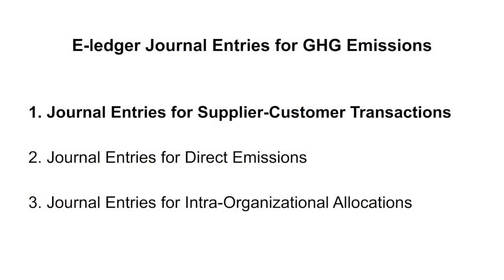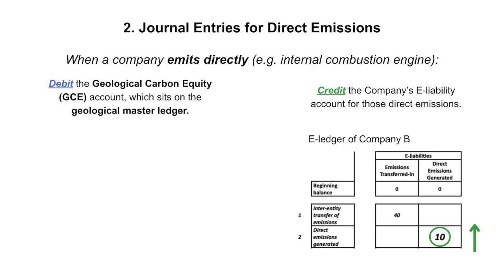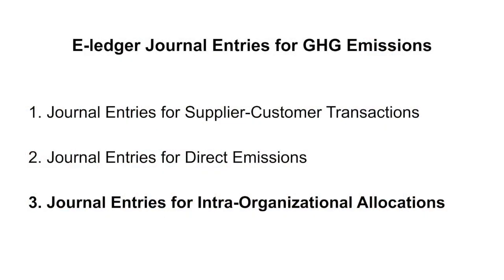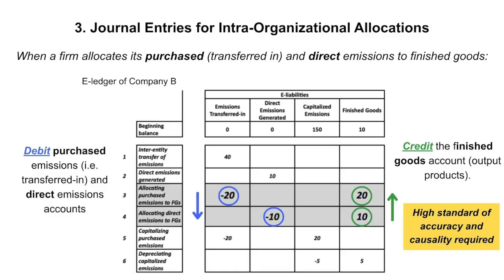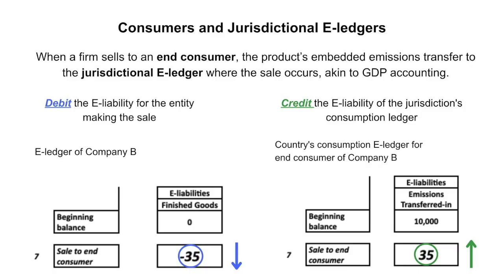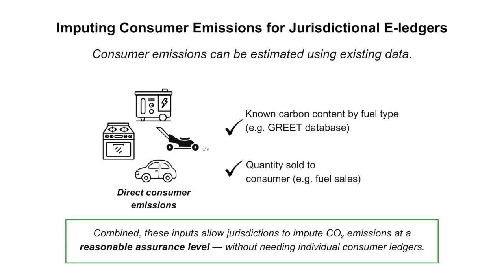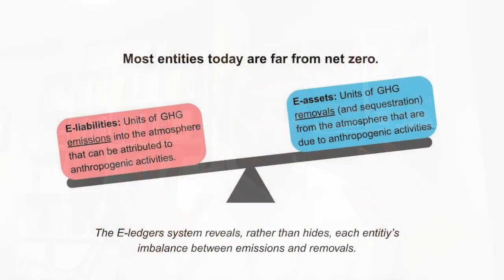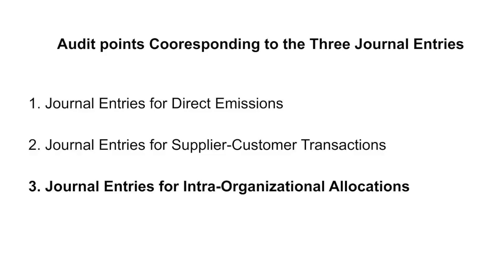E-ledgers Explained: Accounting Infrastructure for E-ledgers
Professors Robert Kaplan (Harvard) and Karthik Ramanna (Oxford) join Sandy Lum (E-ledgers Institute) to discuss their recent paper “E-ledgers Carbon Accounting” and walk through the accounting infrastructure and core journal entries that underpin the E-ledgers system.

How do these journal entries for GHG emissions record, transfer, and balance emissions and removals across firms, jurisdictions, and the Earth’s geological carbon equity account?

00:00 Introduction
02:42 Journal Entries for Supplier-Customer Transactions
05:27 Journal Entries for Direct Emissions & the Geological Carbon Equity Account
09:45 Journal Entries for Intra-Organizational Allocation
15:04 Consumers and Jurisdictional E-ledgers
17:15 Imputing Consumer Emissions for Jurisdictional E-ledgers
20:41 Journal Entries for E-assets
22:21 The Geological Carbon Equity Account & Geological Net-Zero
25:54 Auditing, Verification, and Technology Infrastructure

Recorded online 10 September, 2025